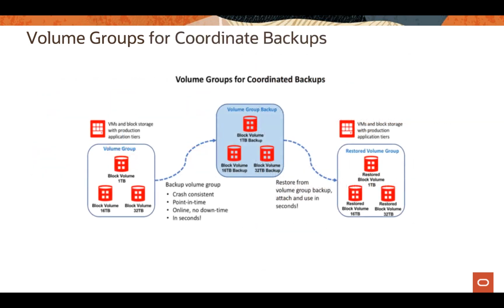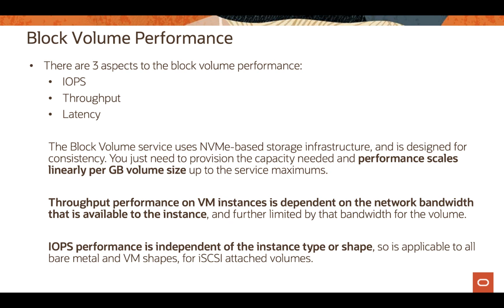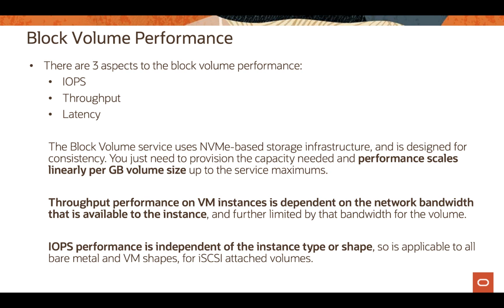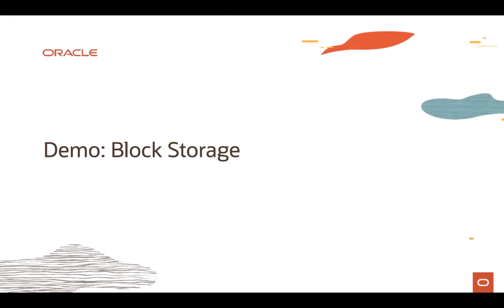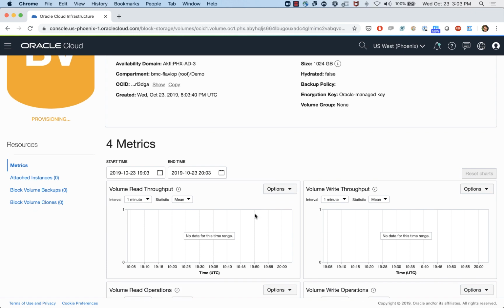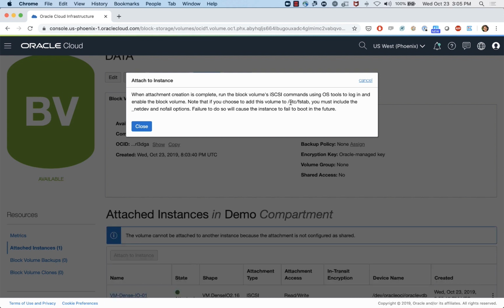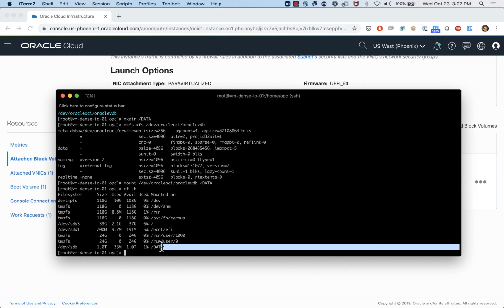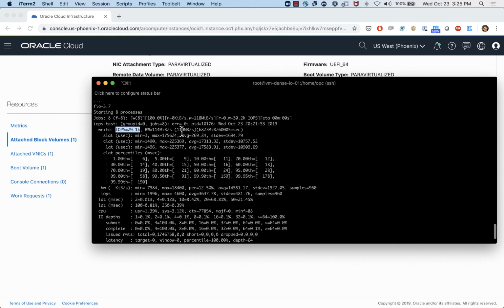Storage - Level 200 - Part 2 - Block Storage